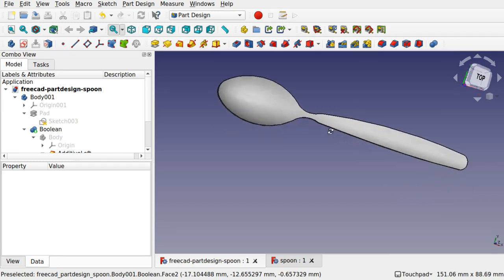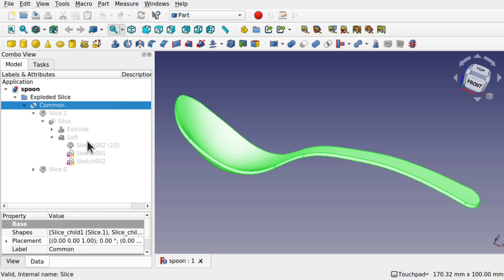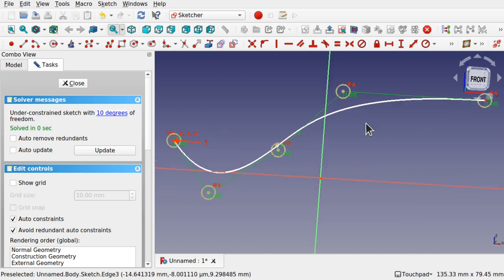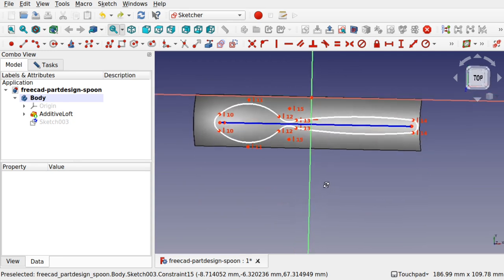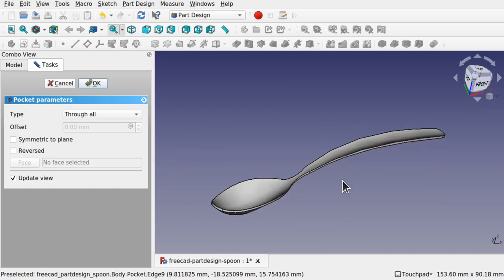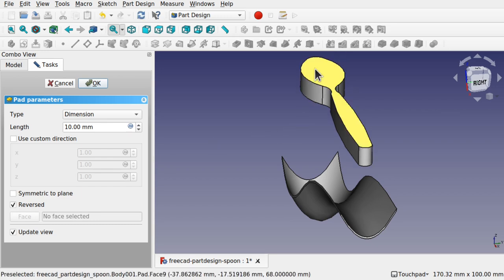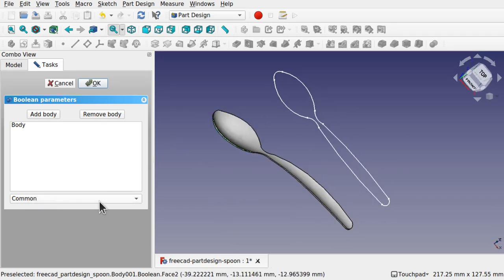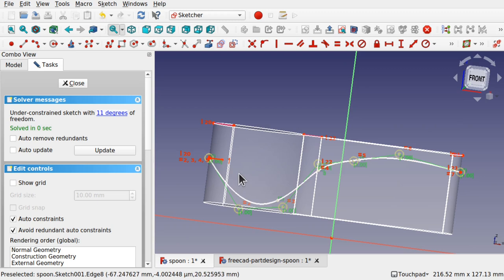FreeCAD : How to create curved objects in Part Design Workbench: Spoon (Beginners Tutorial)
In a previous video we learnt how to model what seemed to be a complex curved object in FreeCAD part workbench only to find with and combination of techniques it was quite easy.  As promised I will now explain how to achieve this in FreeCAD's part design workbench but this time showing two different methods that you can use, these include boolean between two bodies and the inverse pocket.

This is an easy beginners tutorial that will take you through both techniques so you can learn and further understand the fundamentals of the part design wb and sketcher and start to understand how the CAD techniques you use in the diferent workbenches differ.